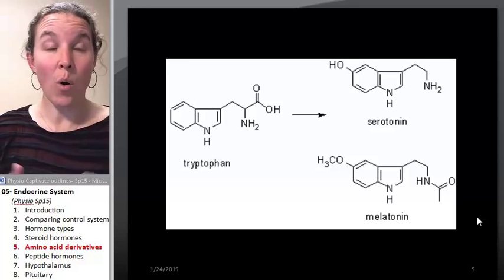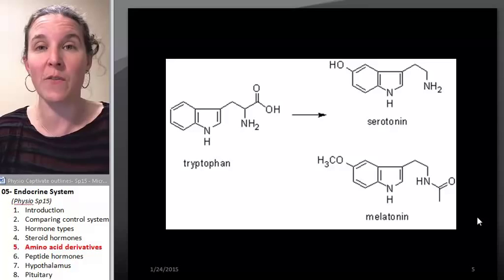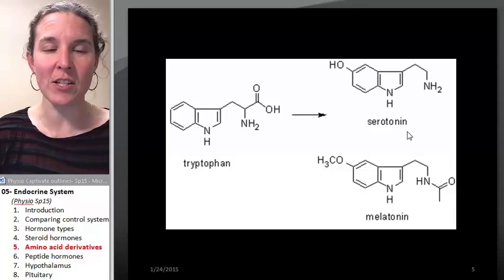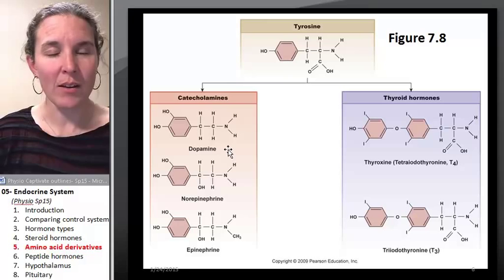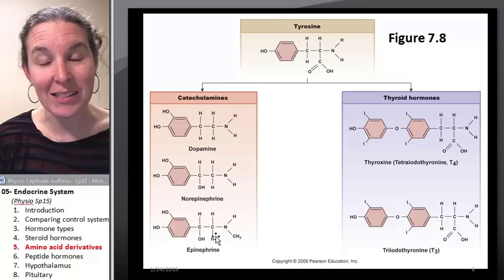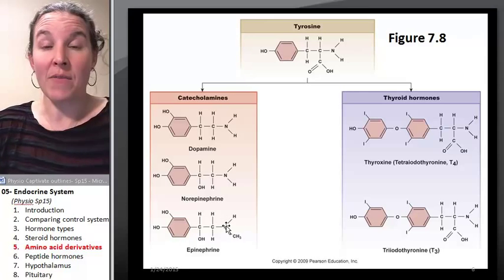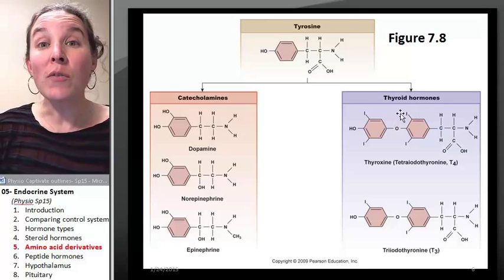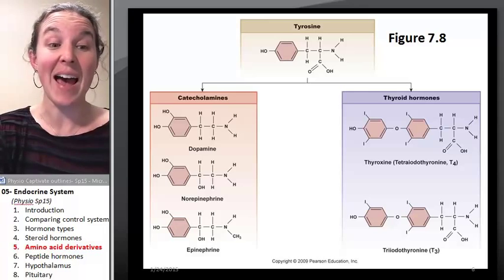Endocrine 5- Amino acid derivatives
Part 5 in a 8 part lecture on ENDOCRINE SYSTEM in a flipped Human Physiology course taught by Wendy Riggs. CC-BY.  Watch the whole lecture (all 8 videos) by going to the PLAYLIST
Some images from Human Physiology: An Integrated Approach (4th Edition) by Dee Silverthorn.